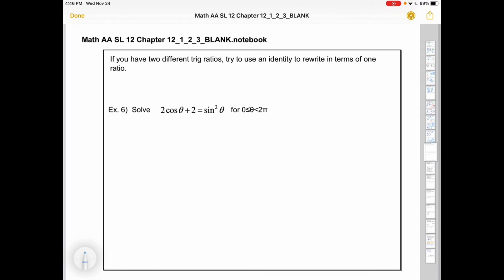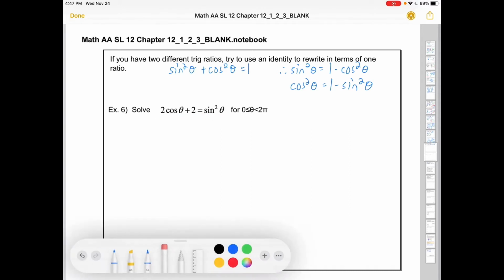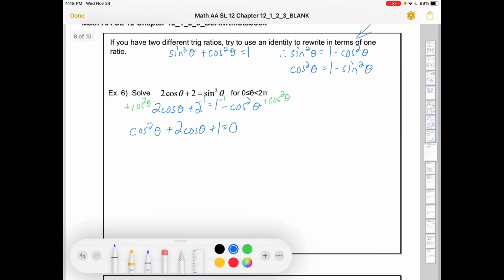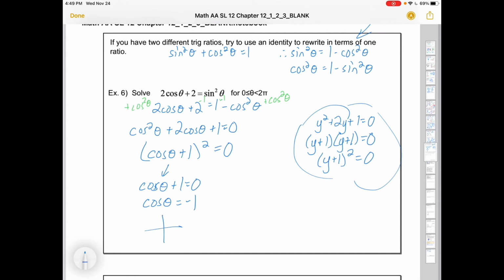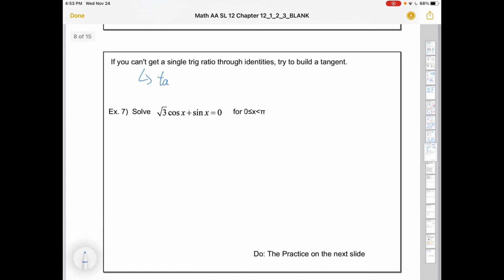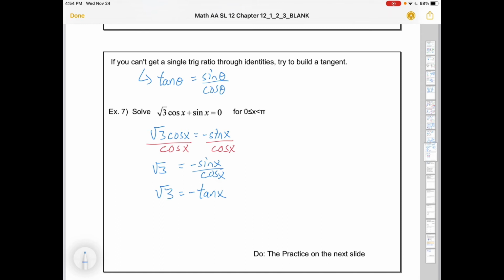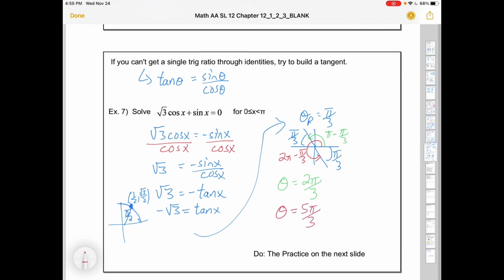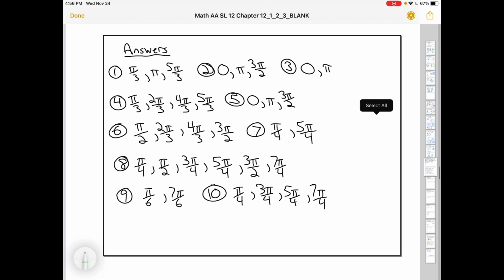IB Math AA SL Section 12_3 (3/5): Trig Equations with Identities